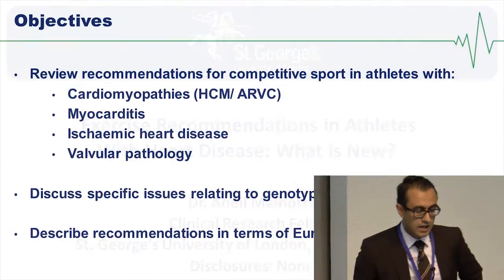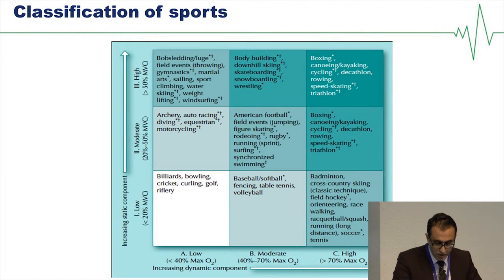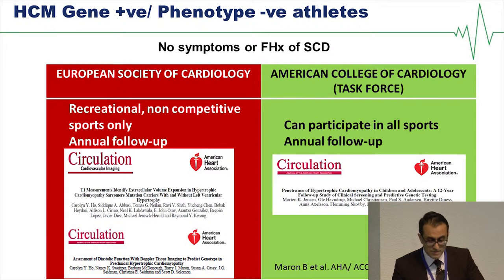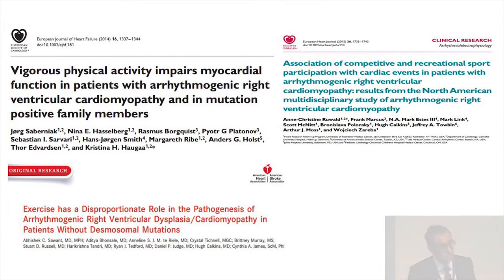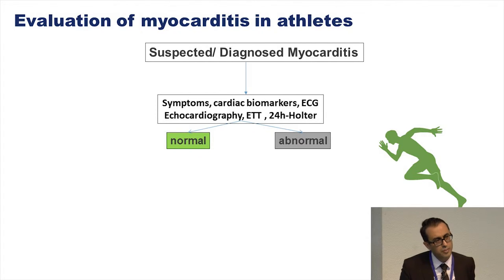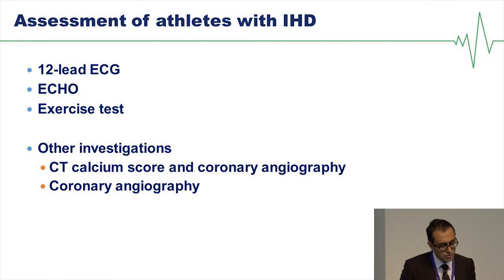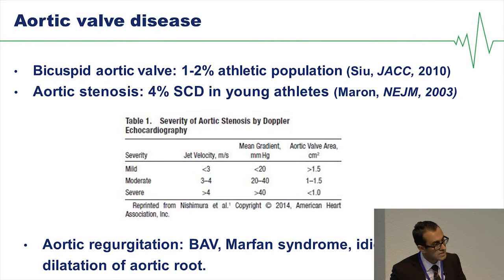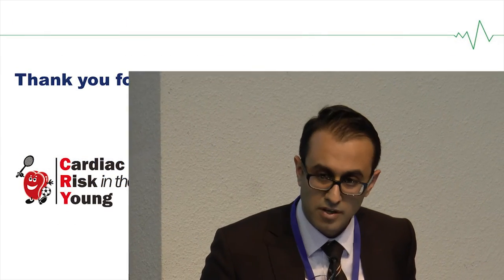Exercise Recommendations in Athletes with Heart Disease; what is new?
Lecture given by Dr Aneil Malhotra at the BASEM Spring Conference at the Royal College of Physicians on the 8th April 2016.